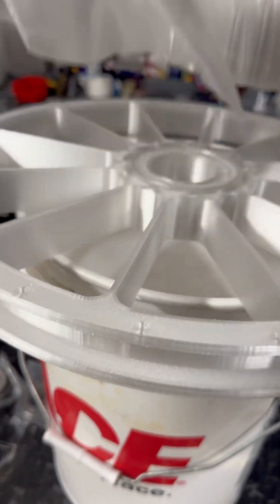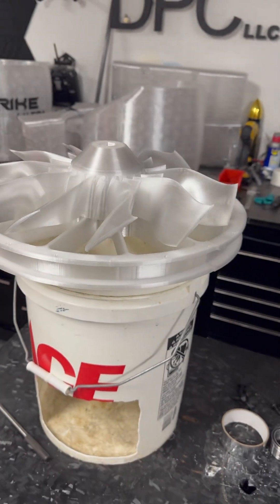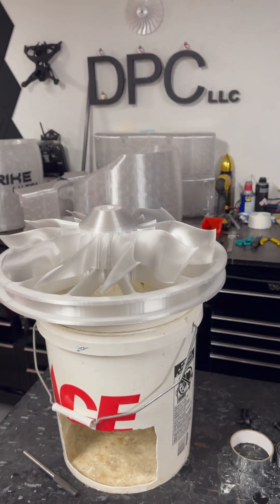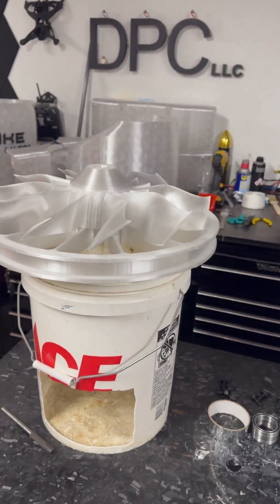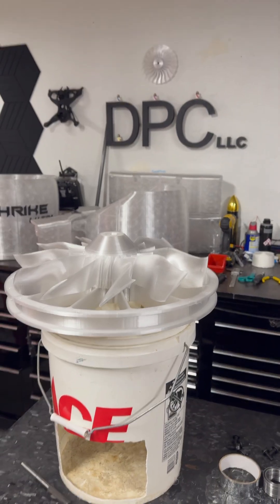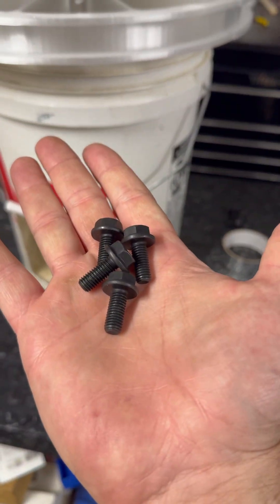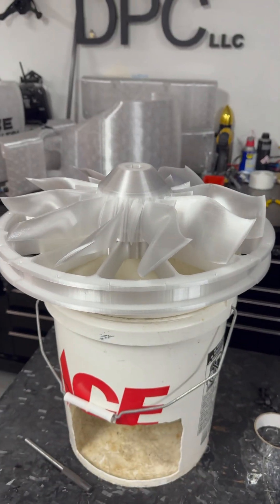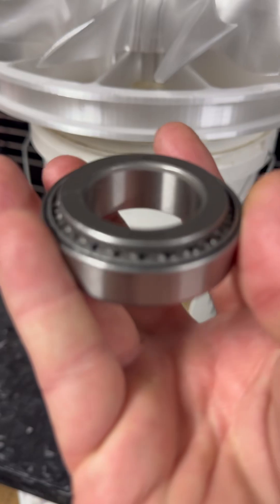Stators are complete now it’s time for the main shaft and a lovely shaft it will be.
Now it’s time to start putting this thing together.